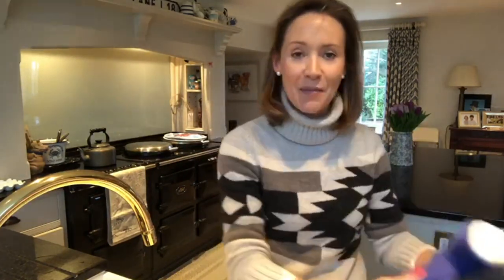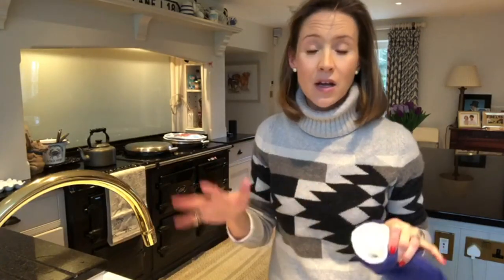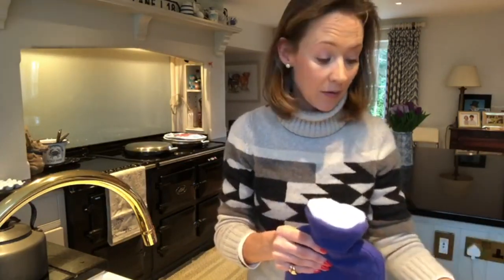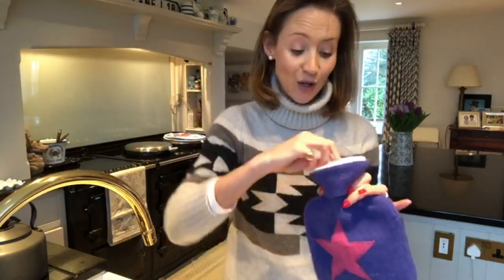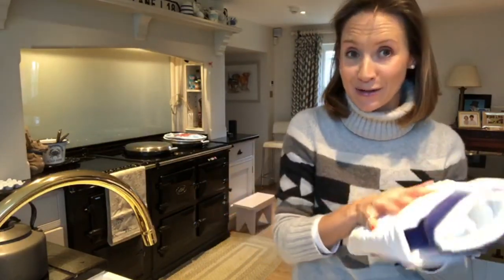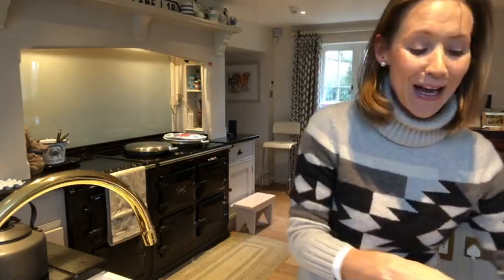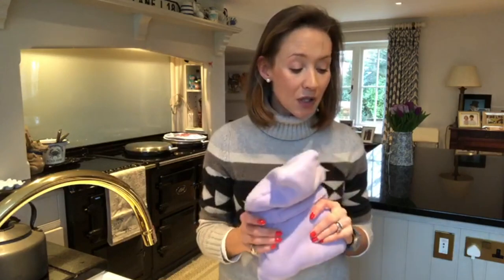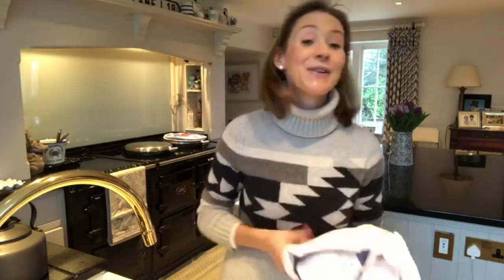Ask Charlie - My guide to keeping warm whilst staying safe with a super-snuggly hot water bottle...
It’s really been getting quite cold outside this week, so my children have been thoroughly enjoying snuggling up to their hot water bottles in bed!

I bought their gorgeous hot water bottles from the Rare Brand Market in November. I was a stall-holder there and was lucky enough to meet the wonderful Jo’s Vintage Cashmere, who makes these beautiful pieces. My children’s hot water bottles had started to become a bit raggedy so I picked them up one each.

When Simon and I go out and have a babysitter for the children, I’ve been quite surprised by how many of them don’t actually know the proper (and safe!) way to fill up a hot water bottle. Since the temperature has dropped and you may be digging yours out now, I thought it was the perfect time to demonstrate the way I’ve always filled them up to avoid burns and spillages.

Love, Charlie